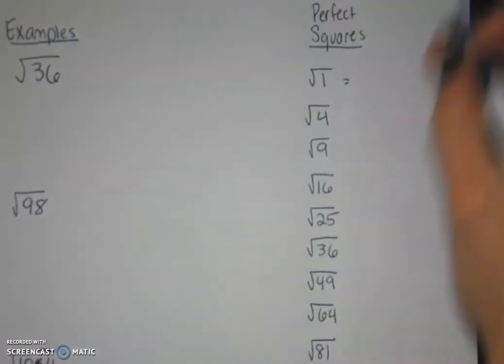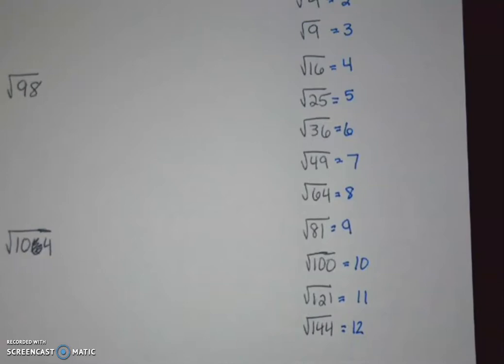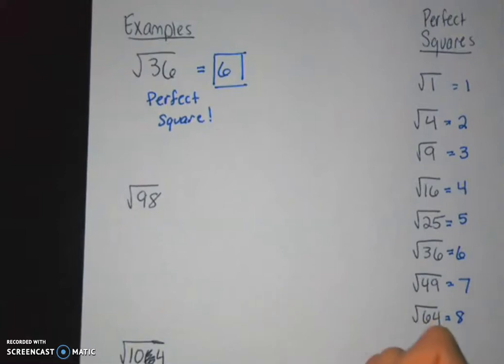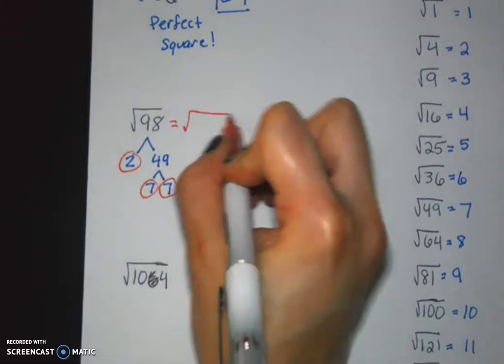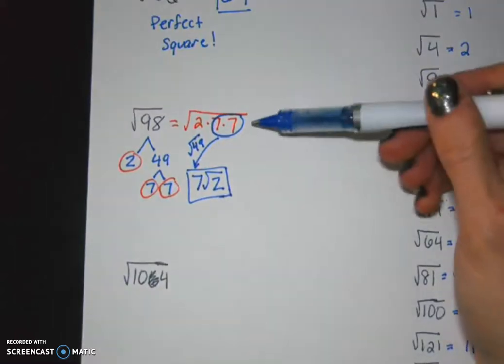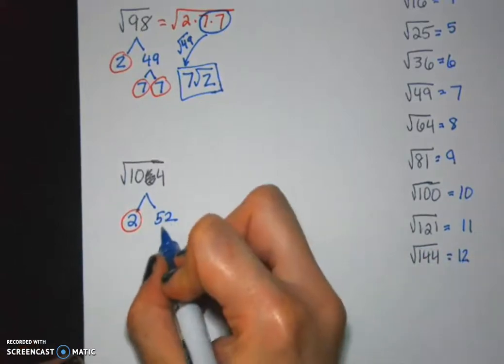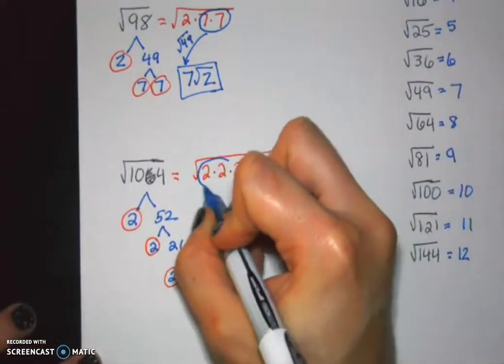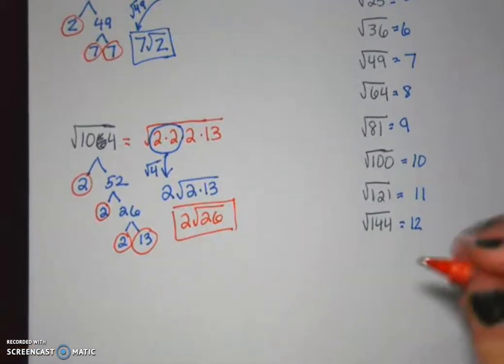Simplifying Radicals Review (Algebra 1 Lesson)